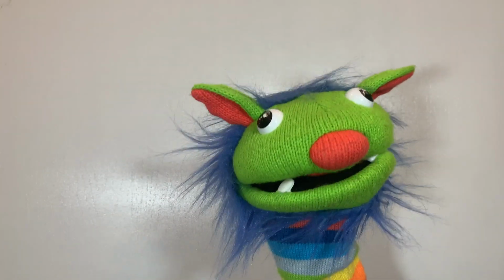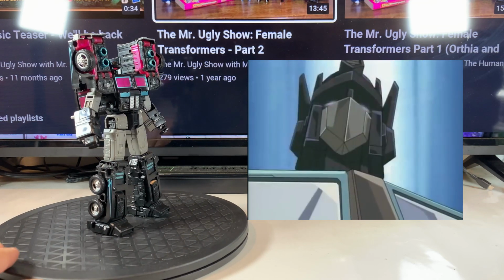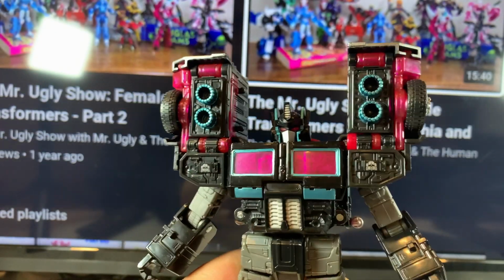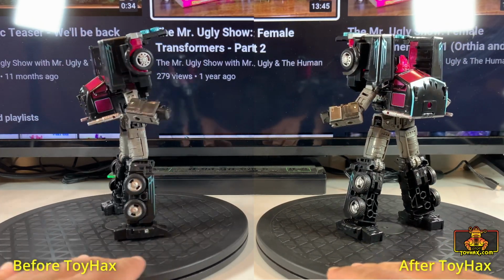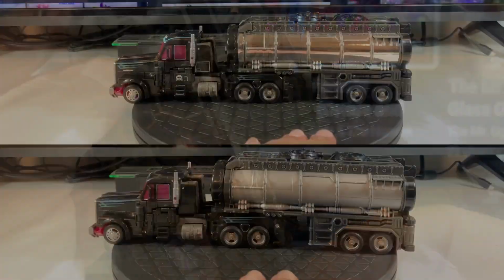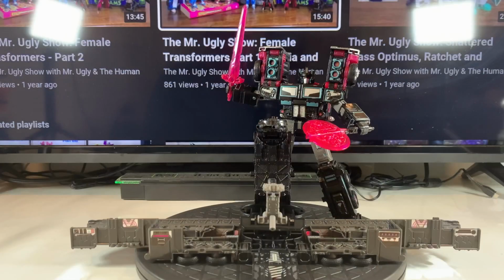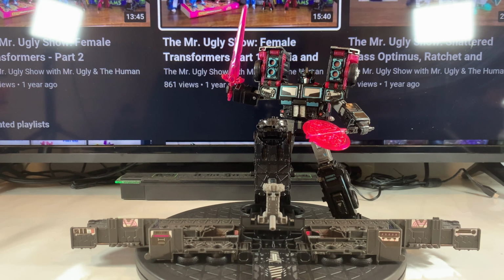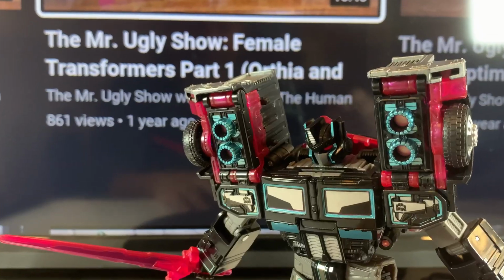The Mr. Ugly Show - Transformers Legacy Velocitron Speedia 500 Universe Scourge with ToyHax Labels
Mr. Ugly and The Human take a look at the new Universe Scourge figure from Hasbro. They'll also show you before and after shots of the figure with the ToyHax label set applied.